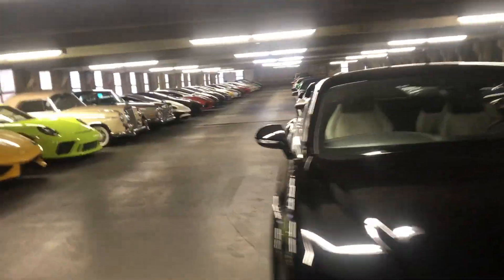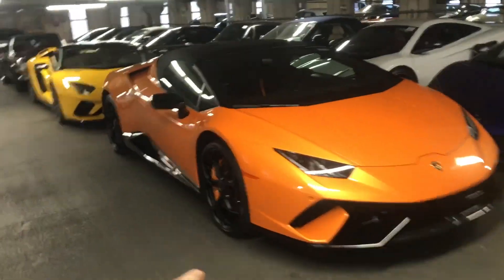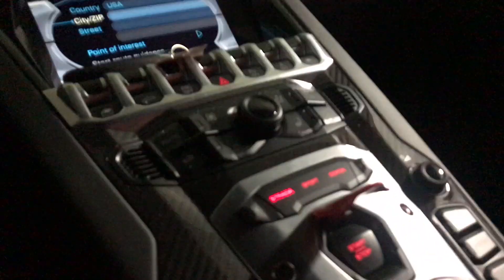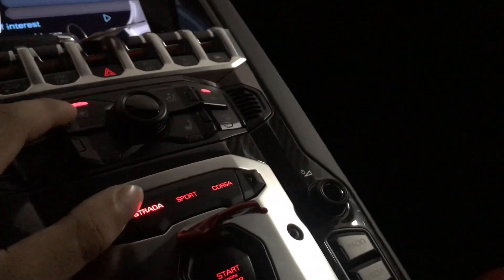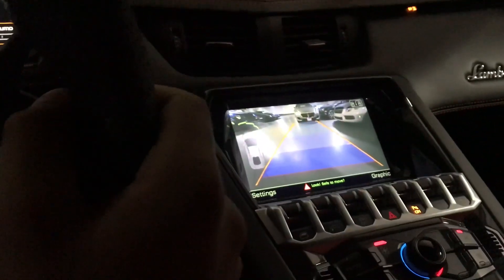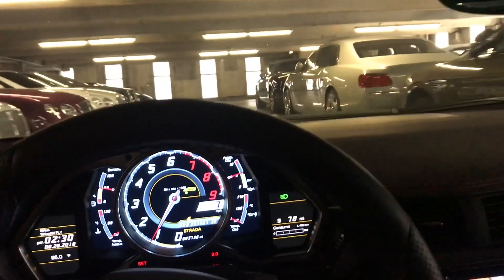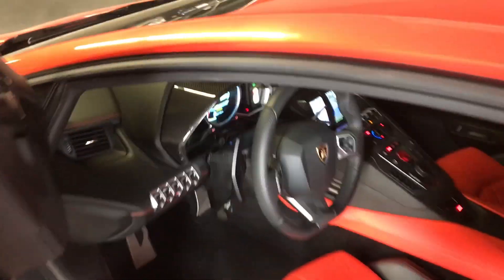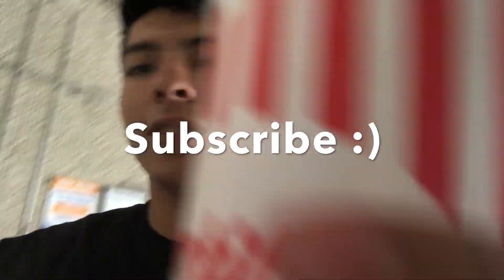FIRST DAY WITH A LAMBORGHINI AVENTADOR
On my first day of work they actually sent me to go pick up this car which was really crazy because I had never drove one before. I got to say it was easier to drive the car than I thought after this it was kind of difficult to drive my own car because nothing feels like an exotic.